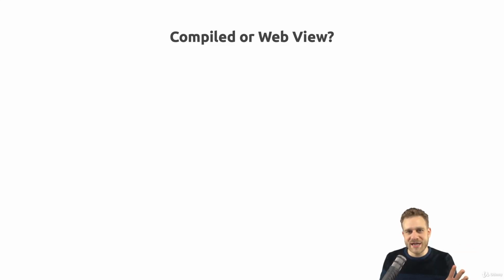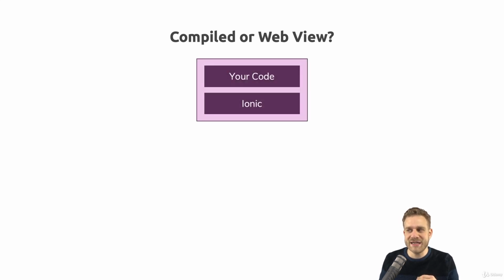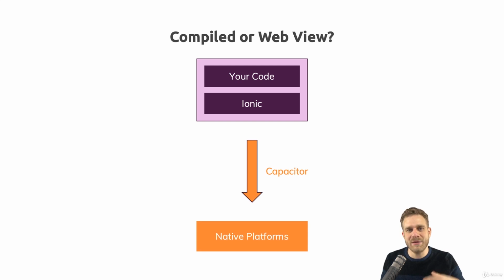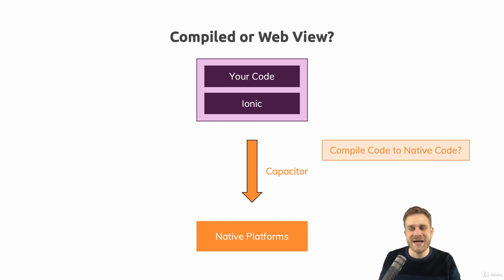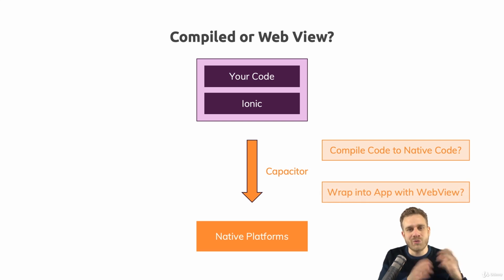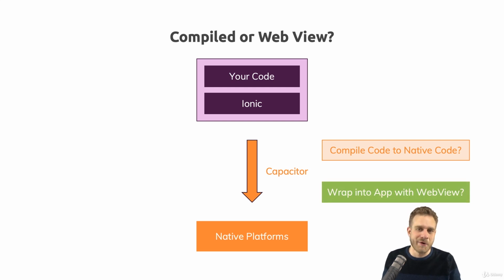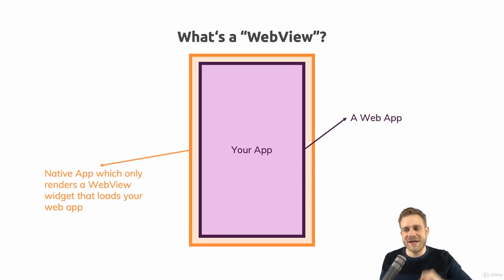Lesson 8 - How to Build Native Mobile Apps with Ionic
Know how to build websites? Then you already know how to build mobile apps. Ionic Framework offers the best web and native app